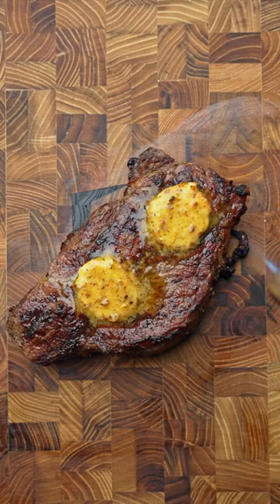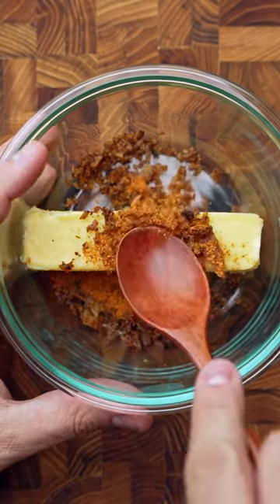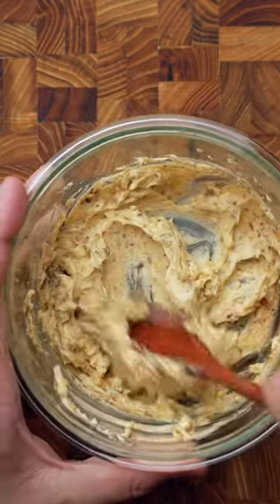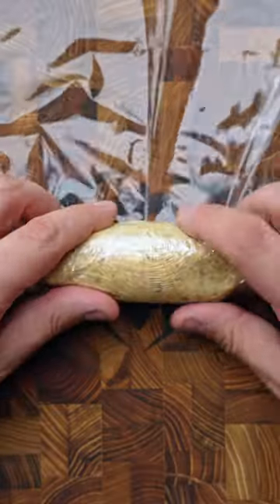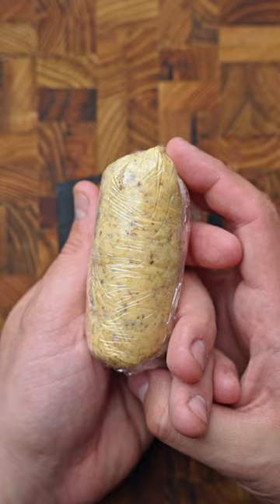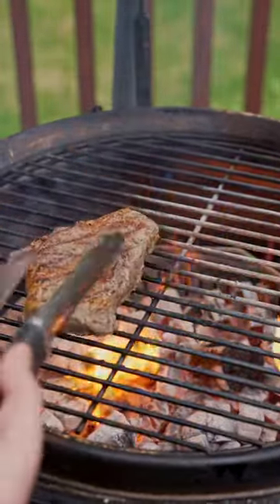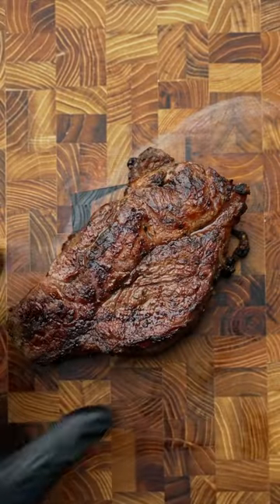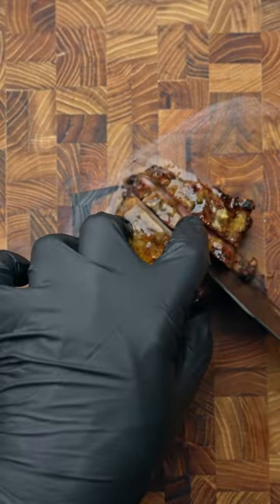Crispy Chicken Skin Compound Butter with Steak!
This is one of the more unique compound butters ive made yet and ot tasted amazing! It went great with the steak and id imagine it being incredible on veggies and other meats as well!

1 stick of softened butter
1.5 tbsp of chopped crispy chicken skin
1 tbsp of chipotle bbq rub

Just combine the above ingredients in a mixing bowl before you transfer it to cling wrap and roll it up to let it solidify in the fridge!

I served it up with a Sous Vide NY Strip that i seared over charcoal. The flavors worked ao well together and i highly recommend trying it out!

Cutting board and knives - @Dalstrong 🔪
Seasoning - @The Bearded Butchers
Grill - @BurchBarrel